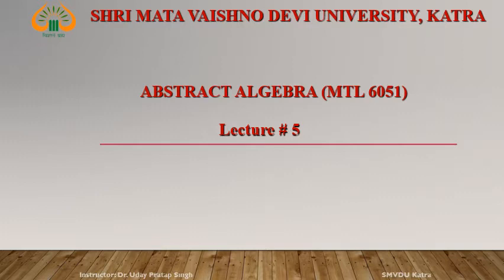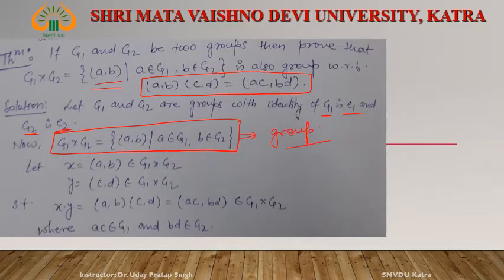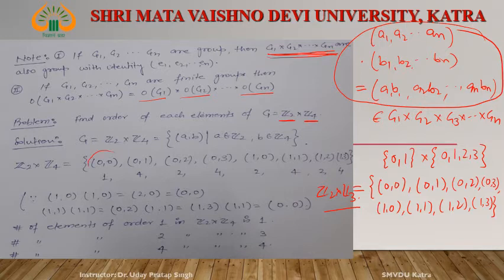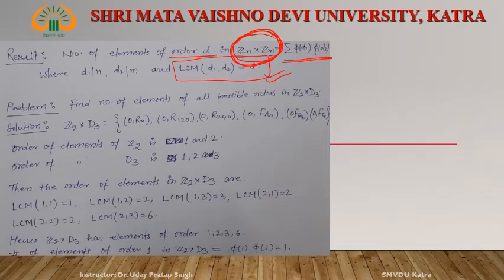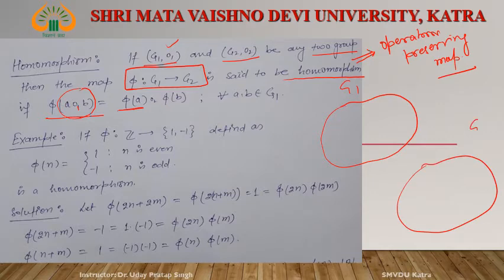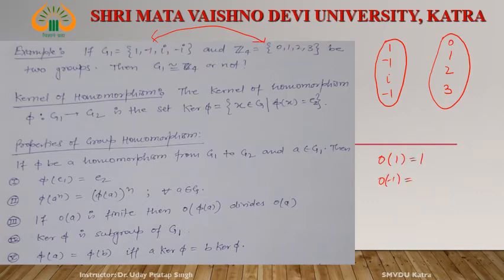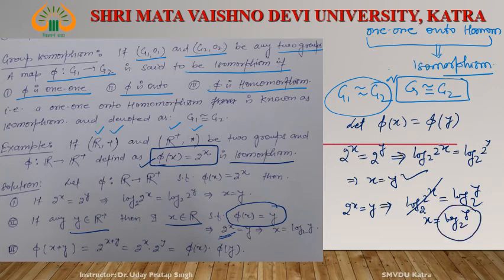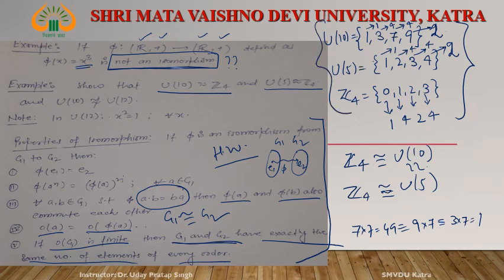Order of an Element in Group, Homomorphism & Isomorphism with Examples (Abstract Algebra MTL 6051#5)